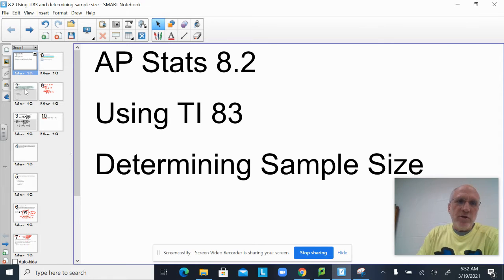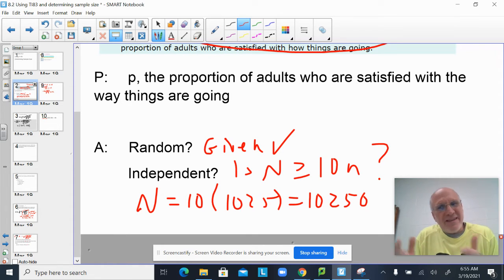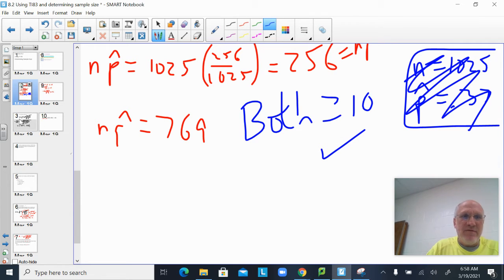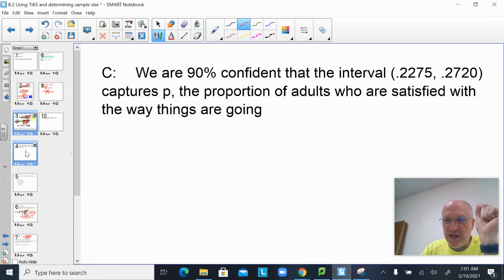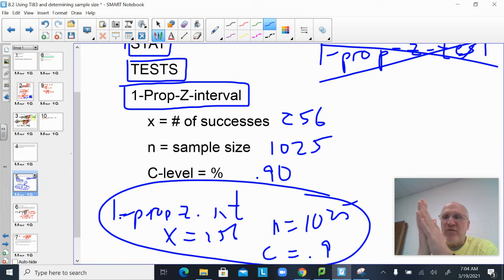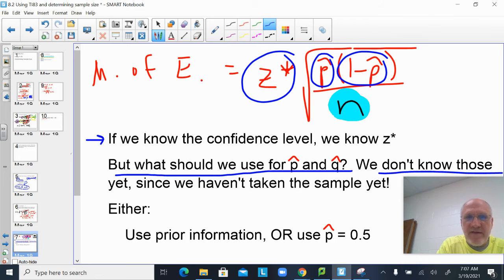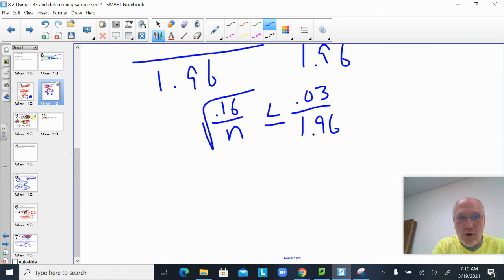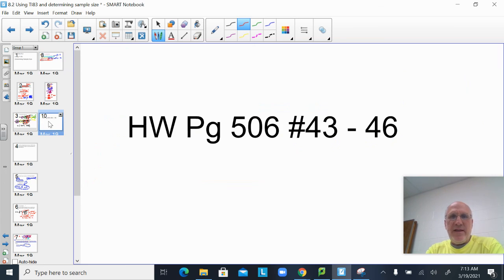AP Stats 8.2 Using TI83 and Determining a Sample Size